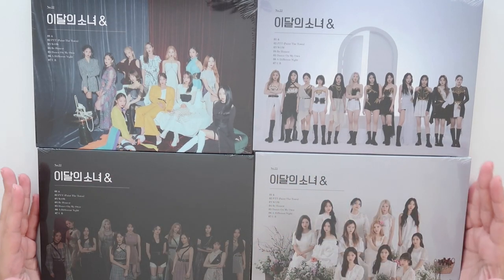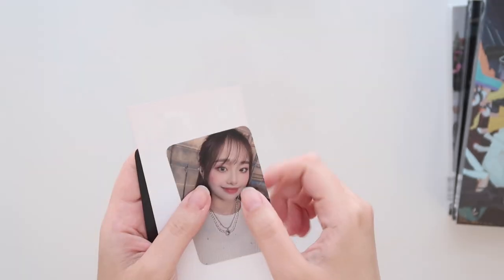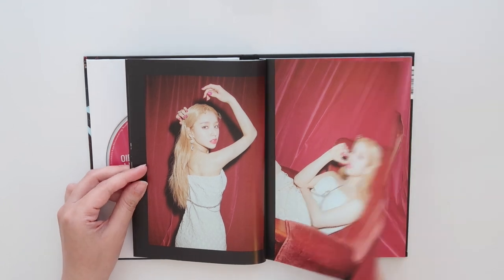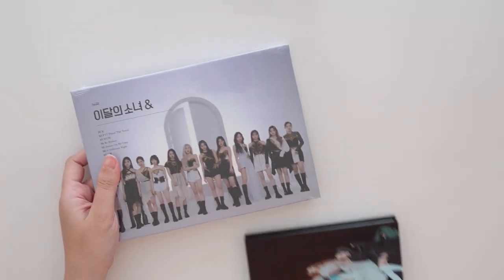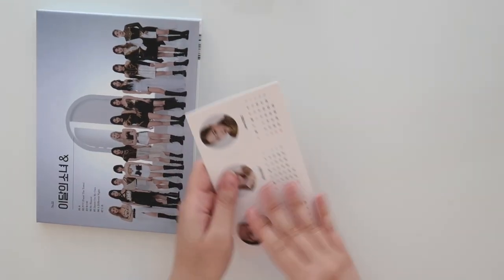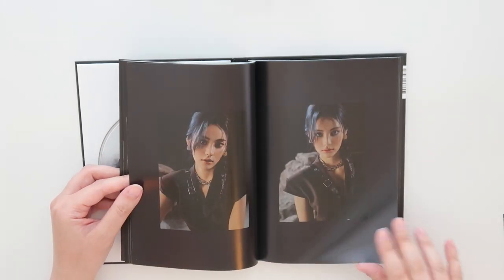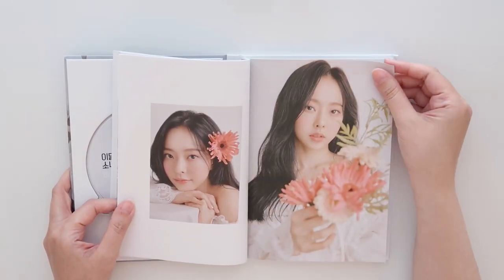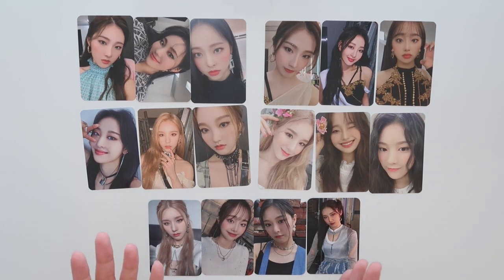✧ LOONA "&" Unboxing All Versions from My Music Taste (with pobs) ✧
album set was preordered from my music taste